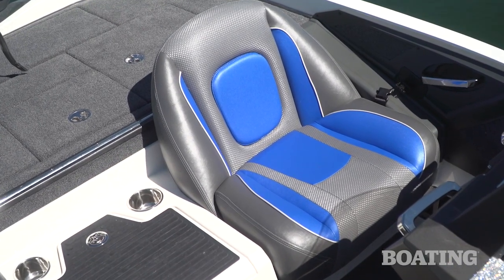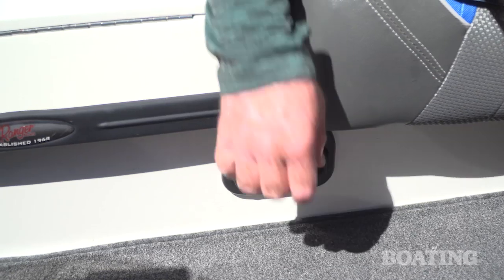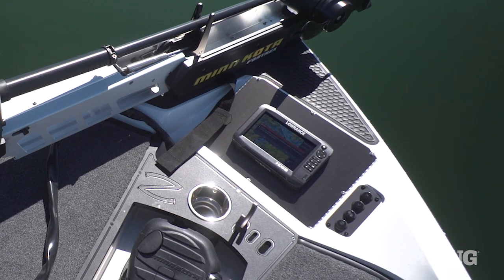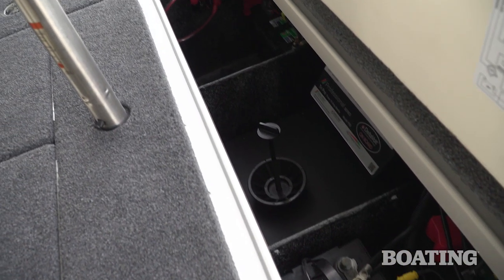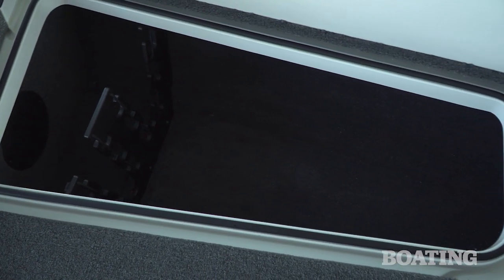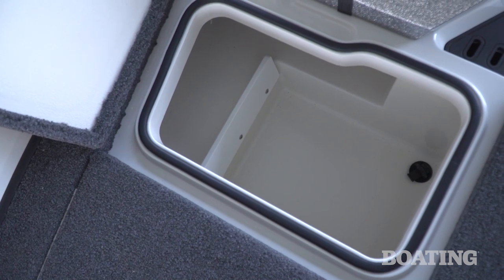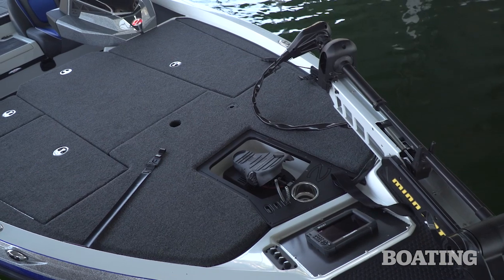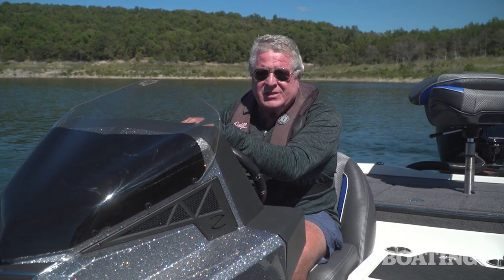Boat Buyers Guide: 2019 Ranger Z518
The Z518 is compact but full-featured, and it comes at a family-friendly price without compromising fishability.